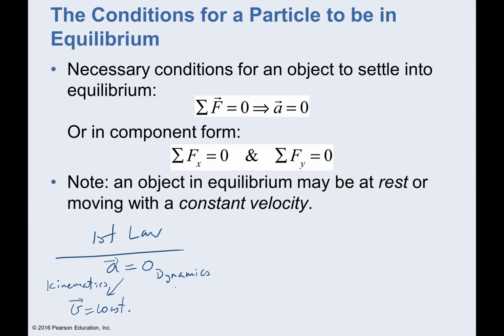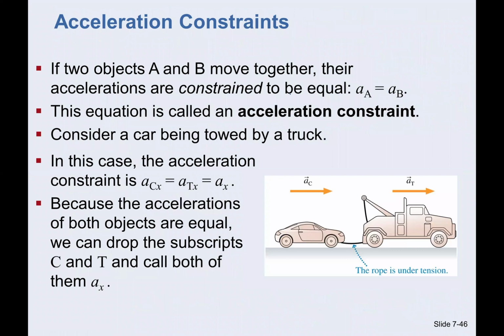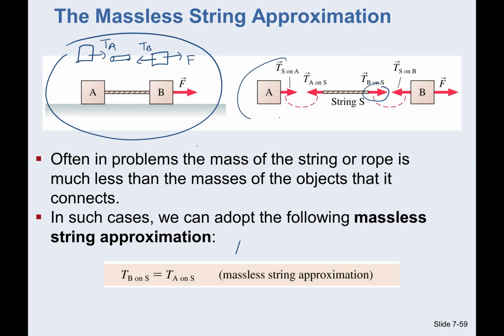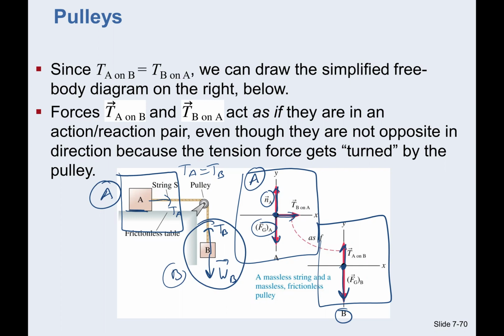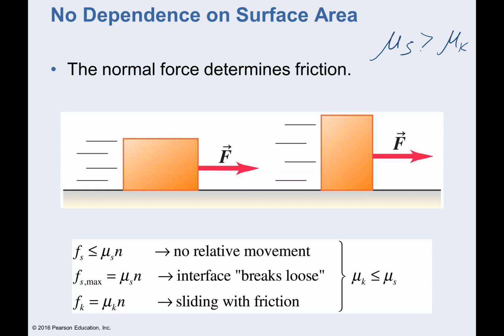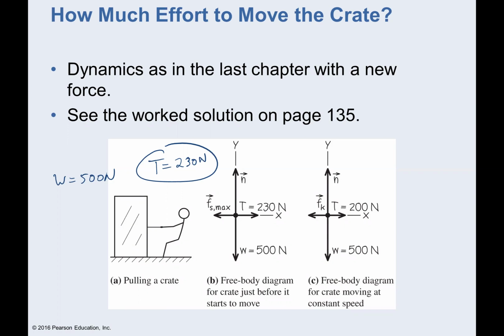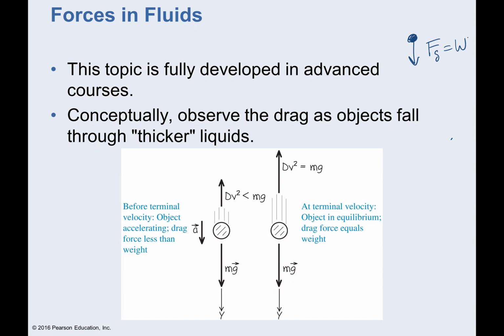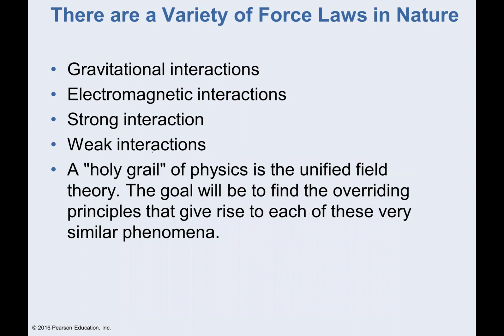Applications of Newton's Laws of Motion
The goal of this lesson is to be able to

•To draw free-body diagrams, showing forces on an individual object.
•To solve for unknown quantities using Newton's 2nd law on an object or objects connected to one another.
•To relate the force of friction acting on an object to the normal force exerted on an object in 2nd law problems.
•To use Hooke's law to relate the magnitude of the spring force exerted by a spring to the distance from the equilibrium position the spring has been stretched or compressed.